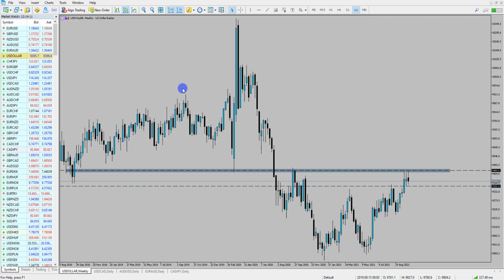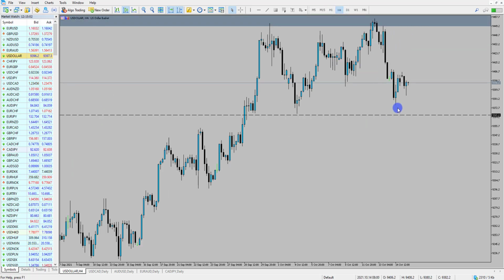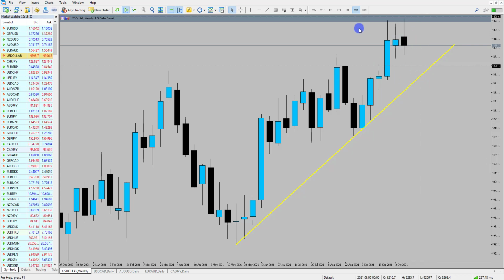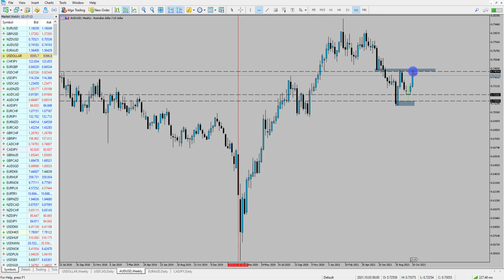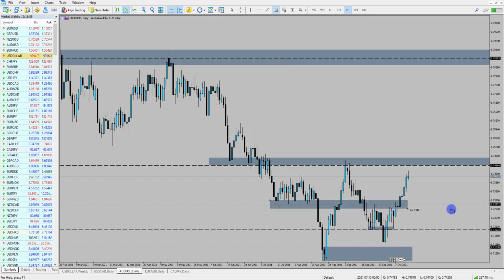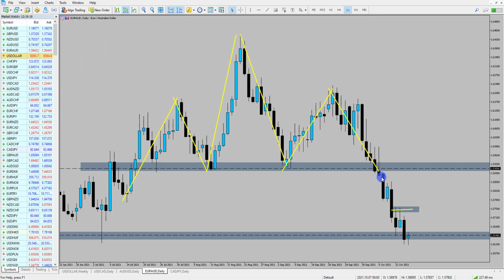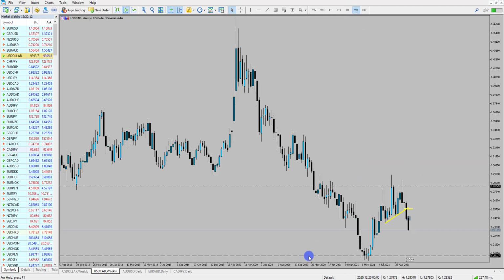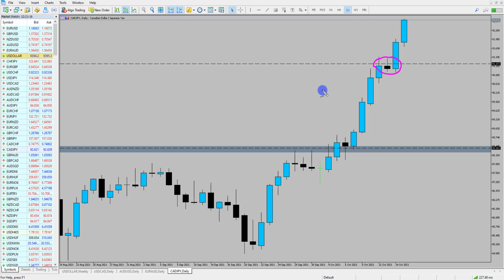Forex Market Wrap: 15th October | Technical Analysis